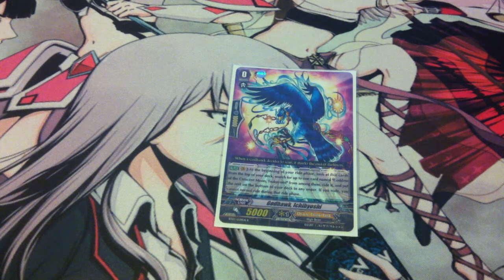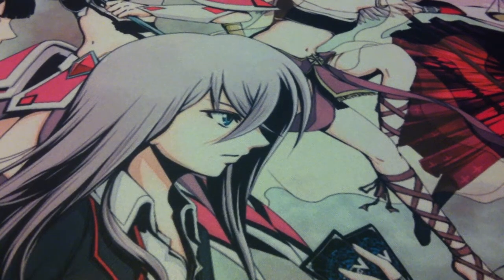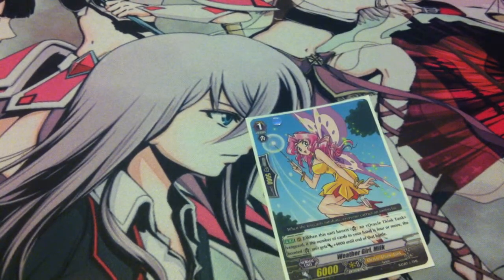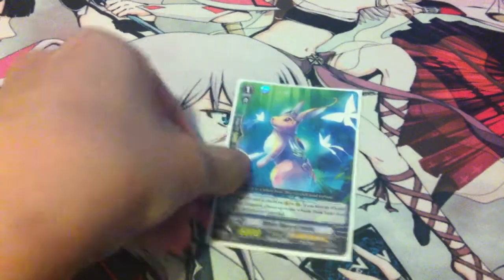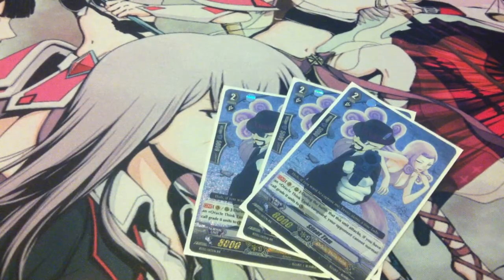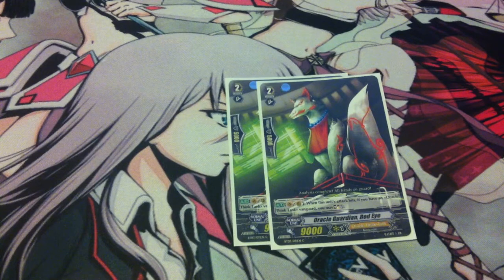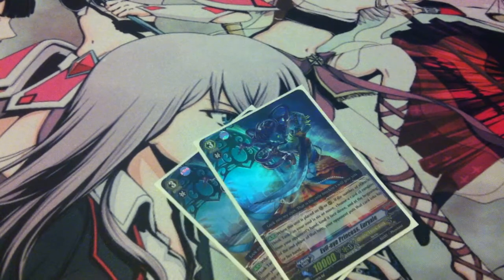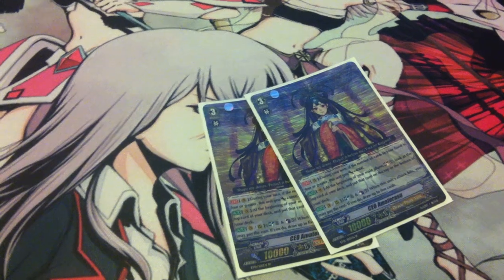Shadow's OTT Deck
Shadow from Team Astaroth EVO gives you a view of what it's like to be an OTT Tsukuyomi player.